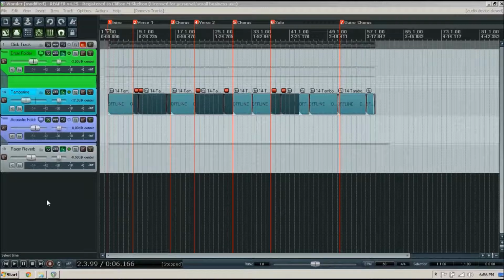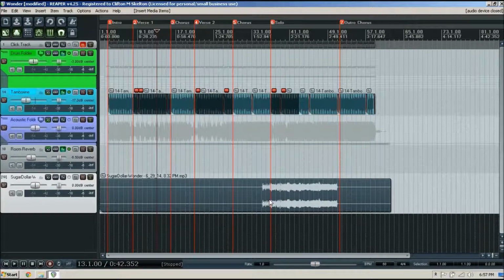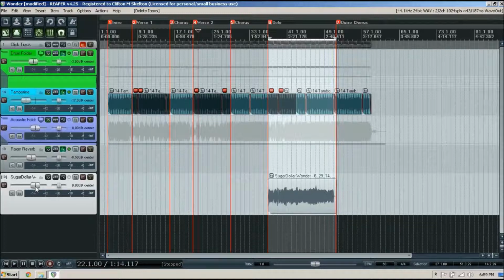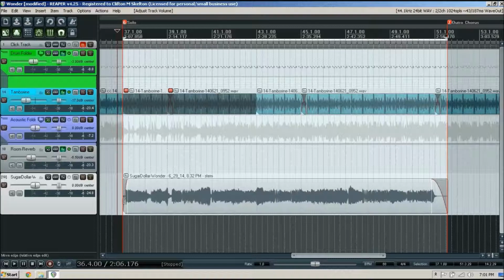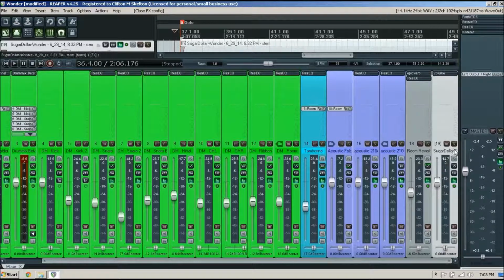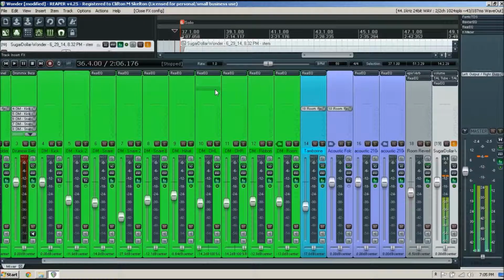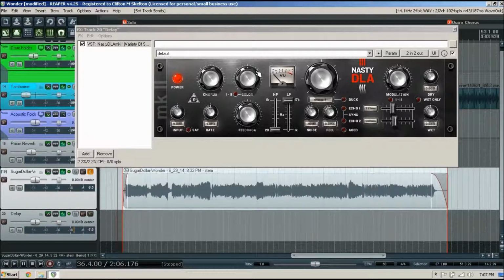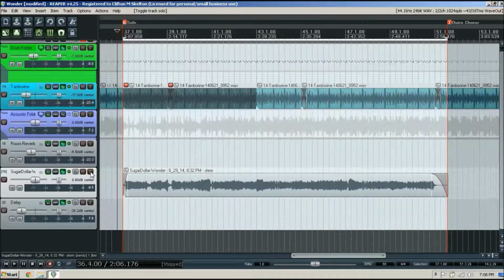Reaper Tips: Inserting Audio Tracks and Setting Up A Delay Send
Quick tip on how to take recorded parts by others and insert them as tracks into your project, along with setting up a delay send (for example, on a guitar solo).